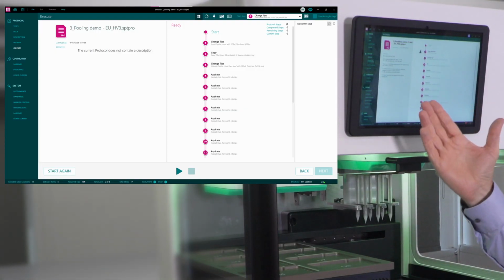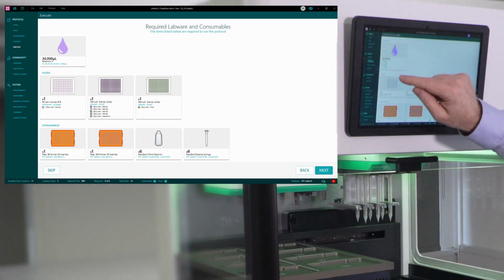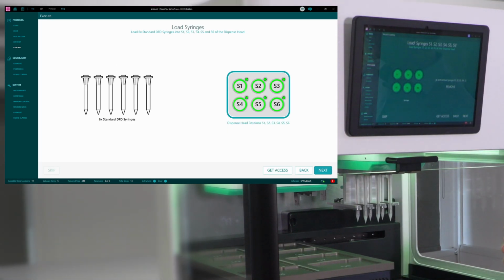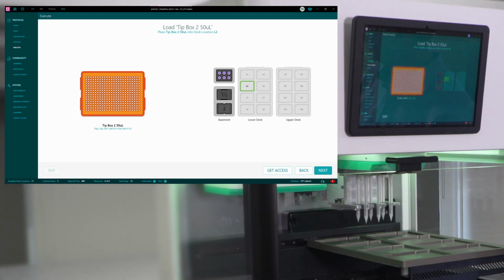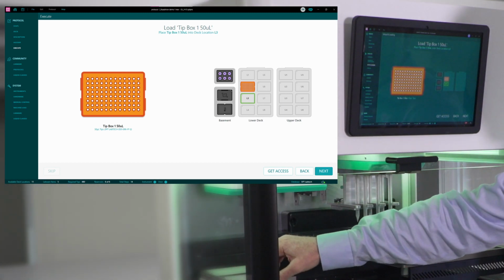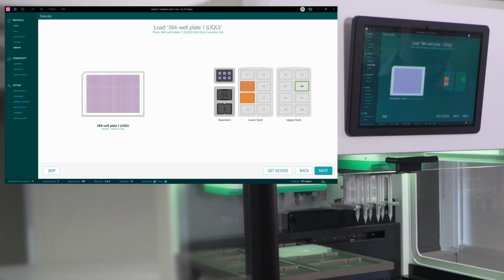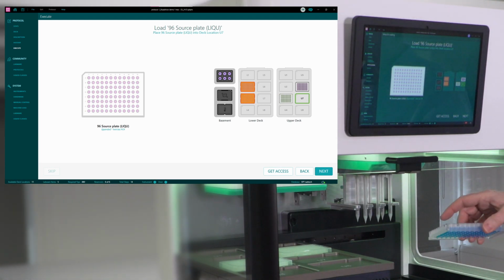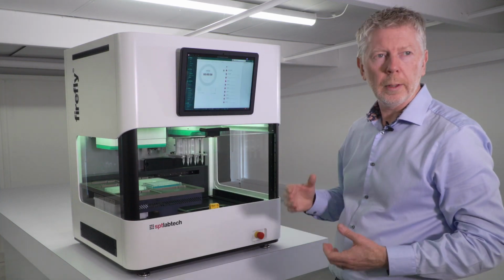firefly PCR Setup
Learn how to set up and run a simple PCR setup protocol using our all-in-one liquid handler, firefly. By combining multiple technologies for pipetting, dispensing, mixing and shaking, firefly eliminates the laborious manual steps involved in PCR setup to deliver highly accurate and efficient liquid handling.